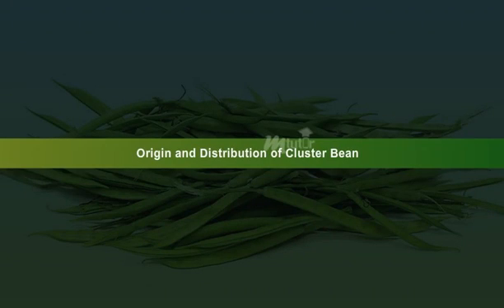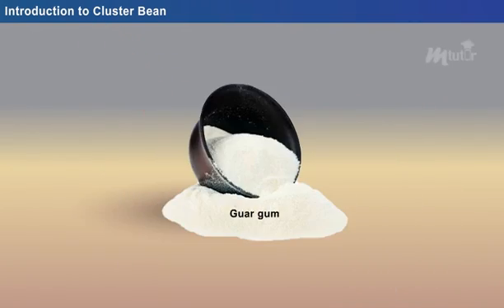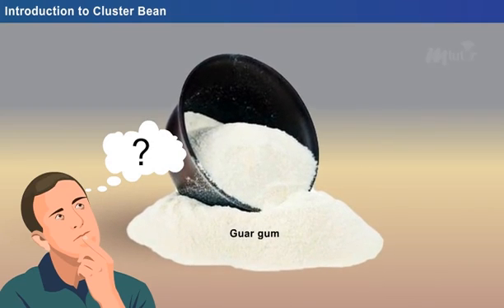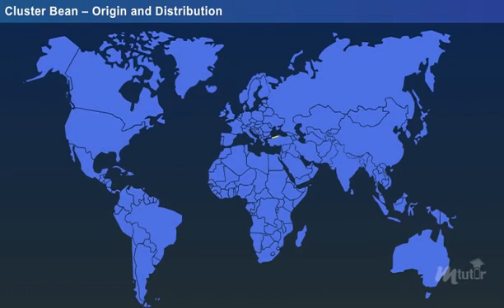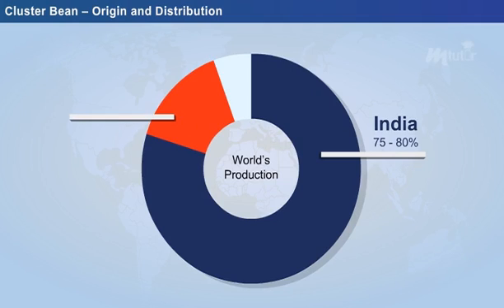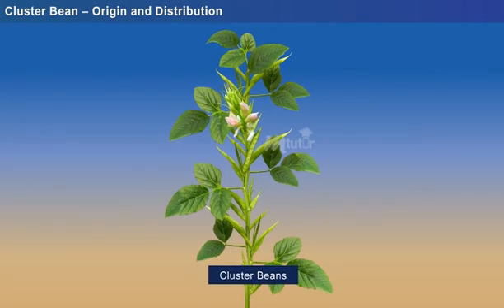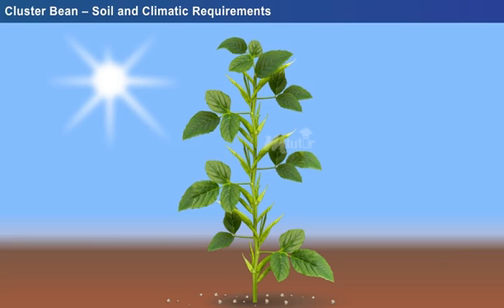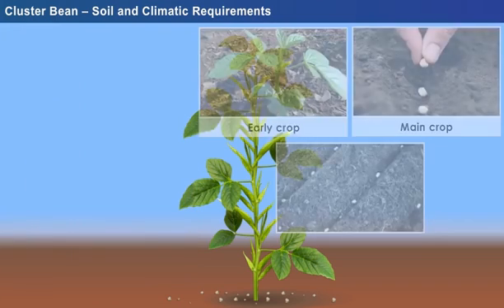Origin and Distribution of Cluster Bean [Year-2]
Watch this video to learn about the origin and distribution of cluster bean, the soil and climatic requirements for cluster bean cultivation and the economic importance of cluster bean.
Department: Agriculture
Subject: Crop Production Technology - I (Kharif Crops)
Year: 2